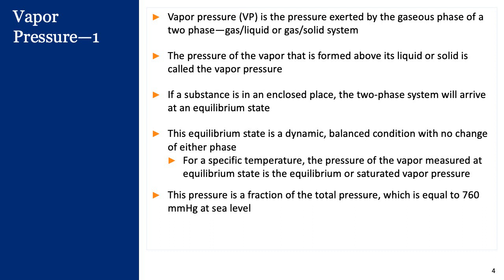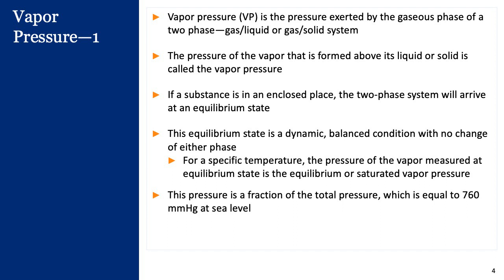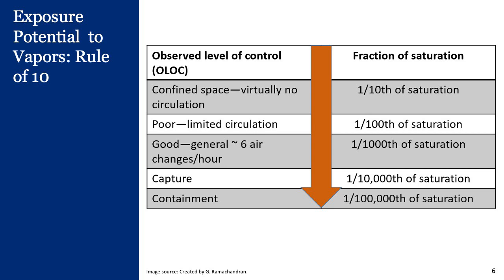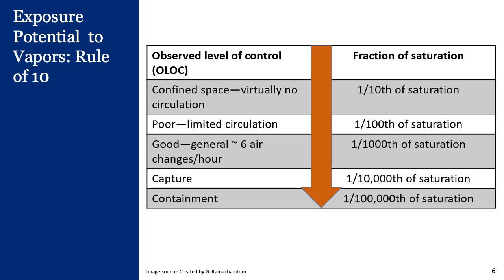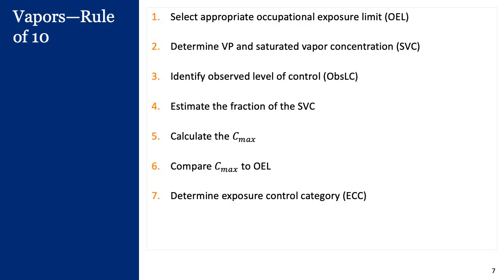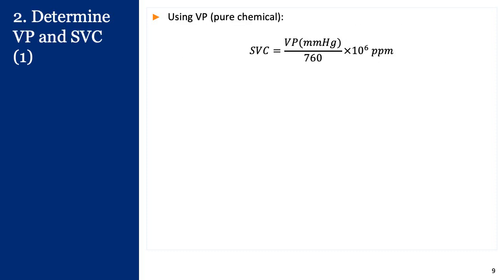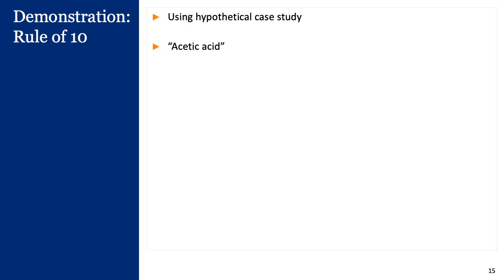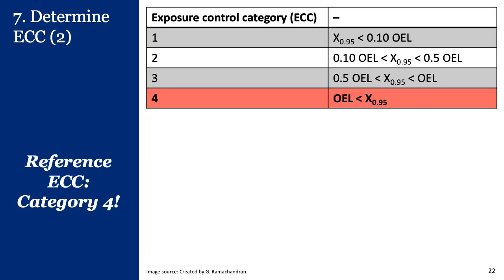02 The Rule of 10